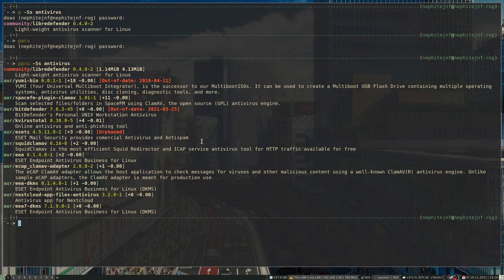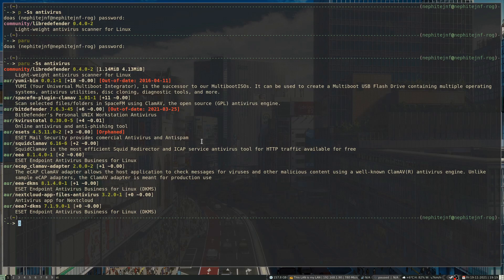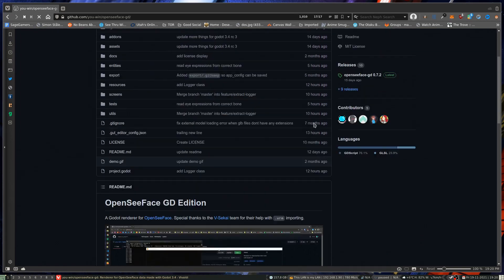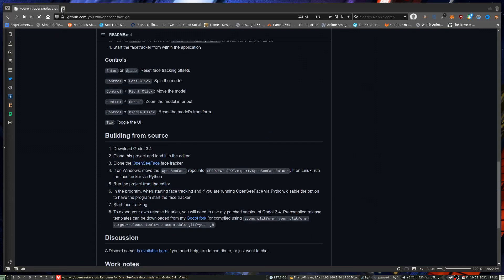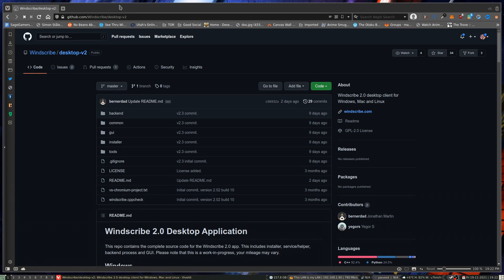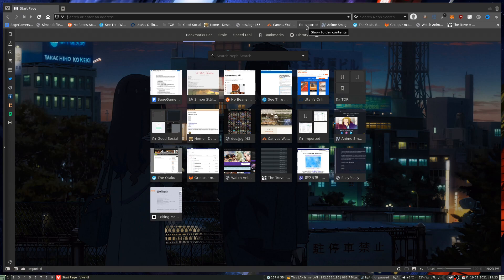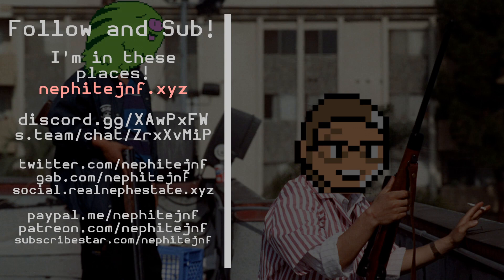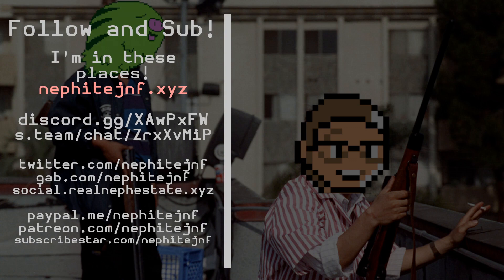What is the best Linux Antivirus???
Really, what is the best one? Do you use one?